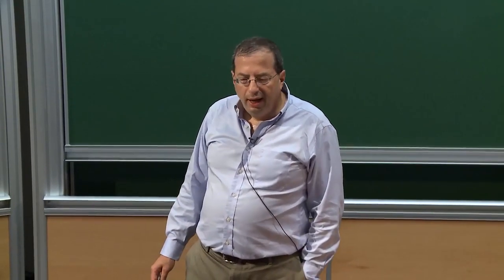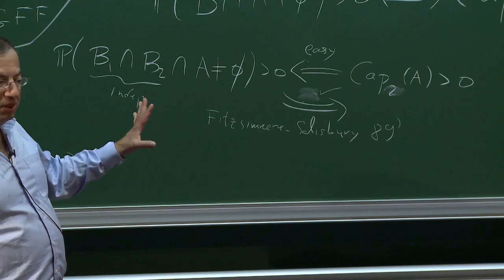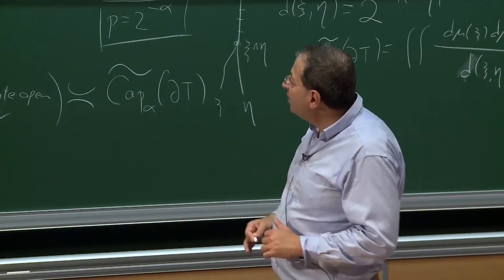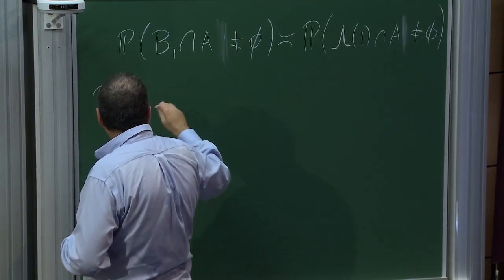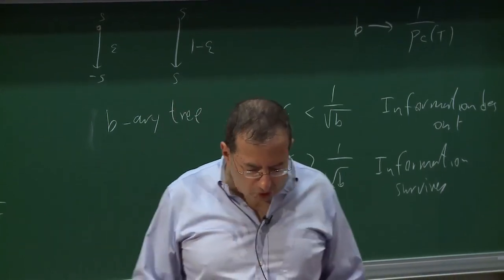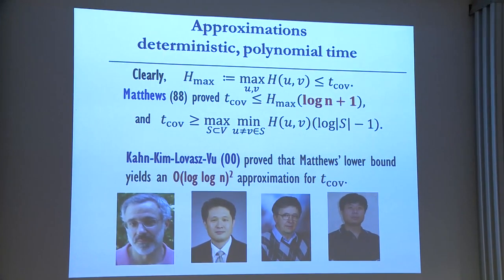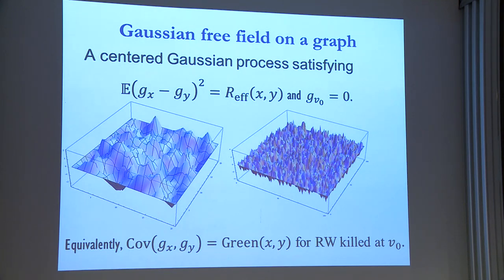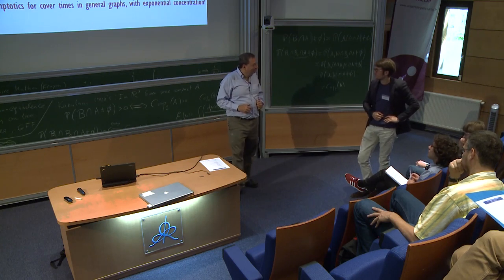Yuval Peres Videos